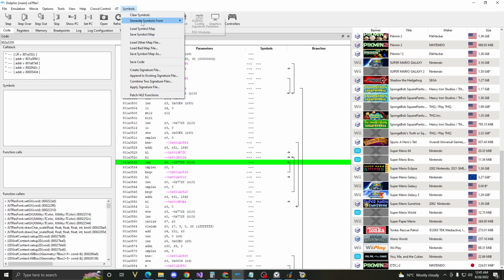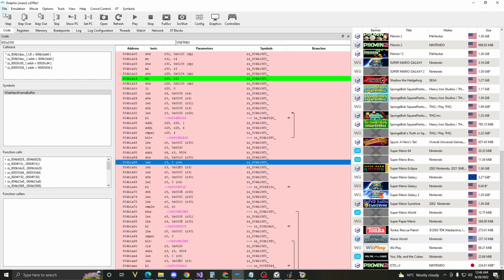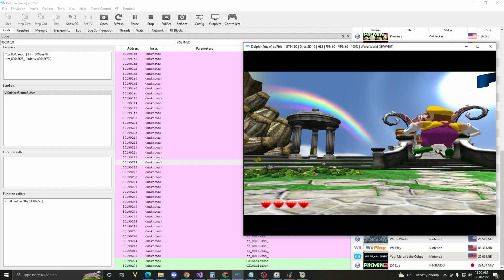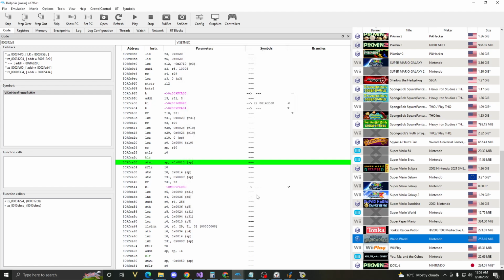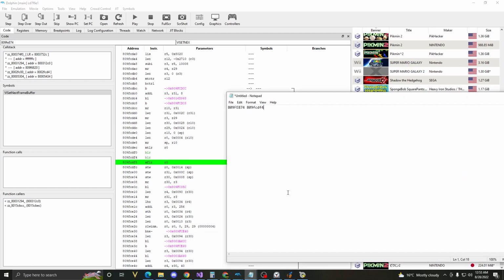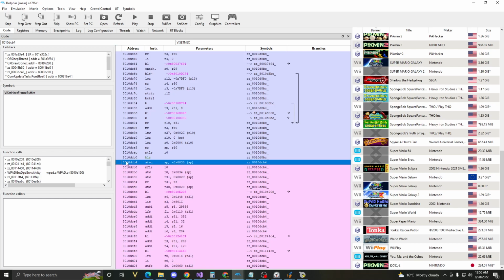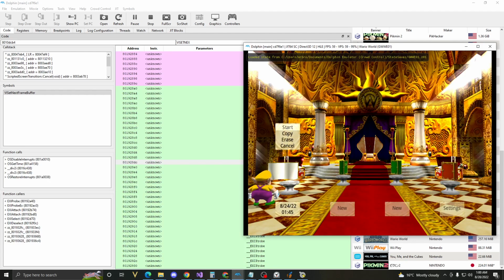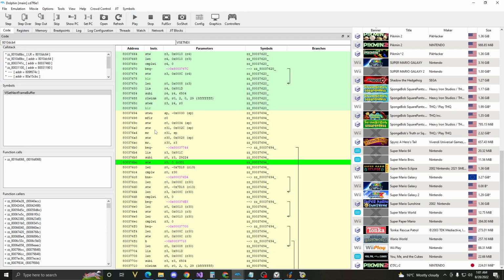How I make the WARIO Multiplayer: Part 1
Watch the THOUGHT process of the REVERSE ENGINEER MAN for the CUBE GAMER